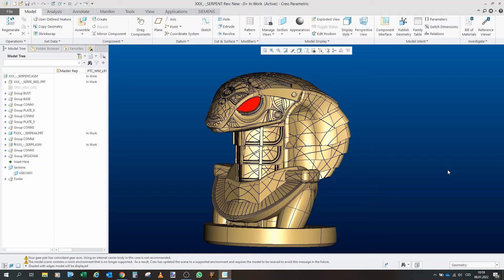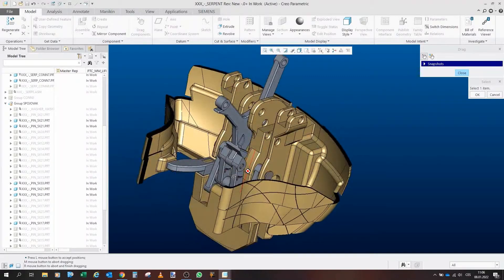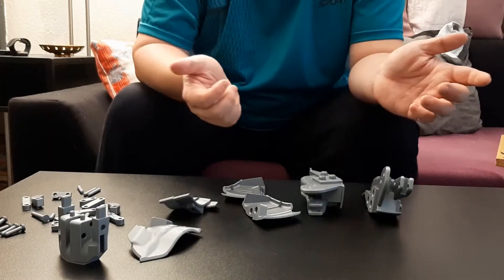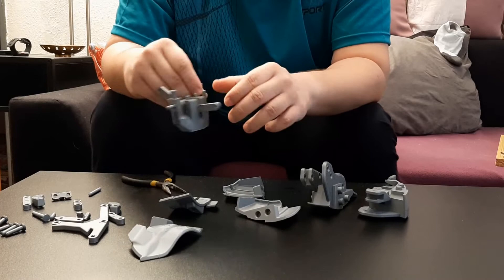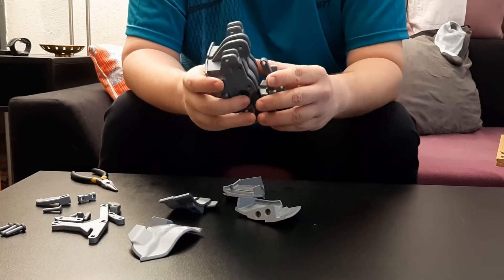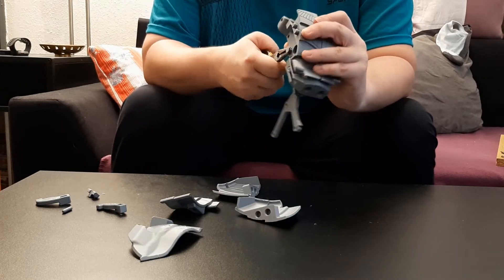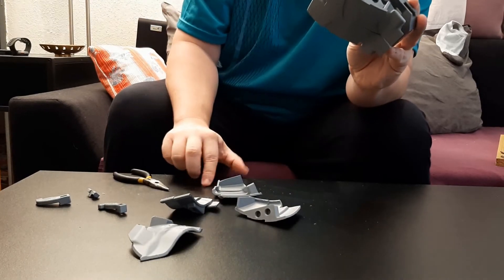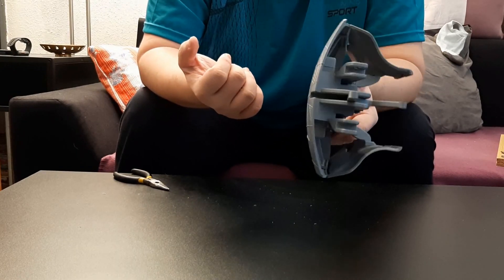Project Apophis Part 4 - First Part of the build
This is the 4th part of thte Project Apophis, where I design my own version of the helmet of Apophis with the working folding mechanism in 1/3 scale. In this part of the series, we print and assemble all the parts of the first segment of the helmet.

PLEASE FORGIVE THE CONSTANT FOCUSING IN THE BUILD PART OF THE VIDEO. NO IDEA WHY THE CAMERA DID IT

(Oh and I know, I know, a sock is visible there. sorry, I found out only while editing the video. At least you can see for your self how nasty I am :D :D )